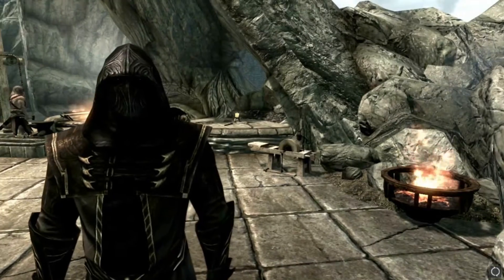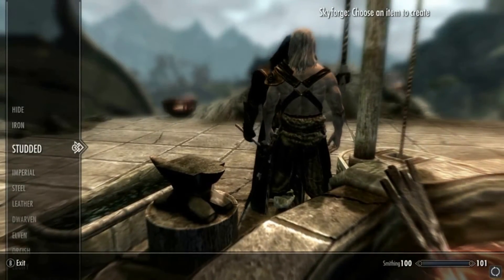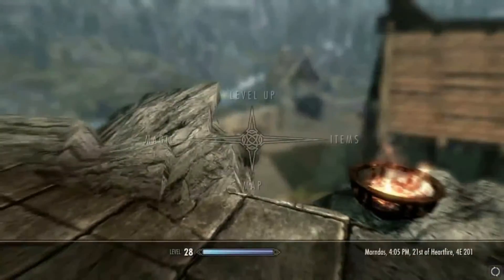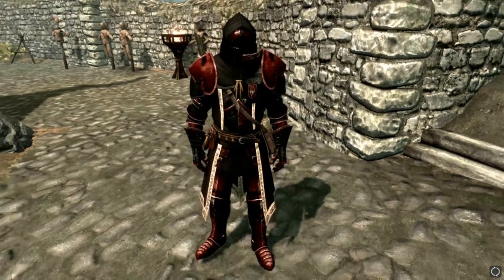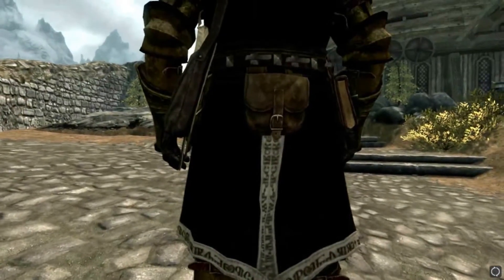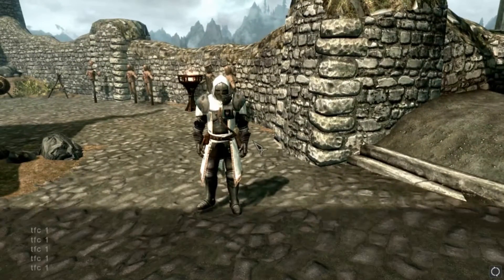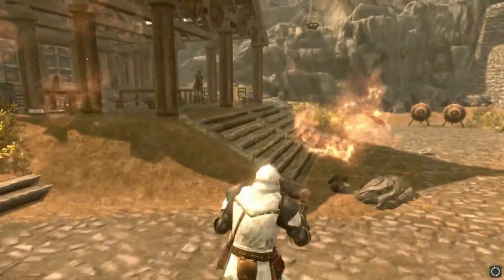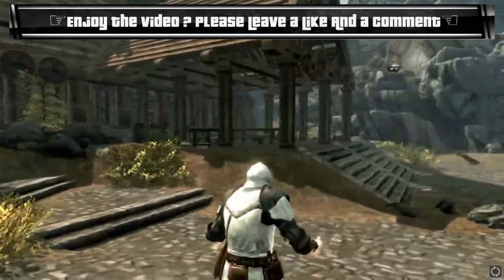Skyrim: Spellbinder Armor ~MOD SHOWCASE~ /W Killerkev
What is up guys Killerkev here and today I am going to be Show casing The Spellbinder Armor mod in Skyrim Any questions leave them in the comments.